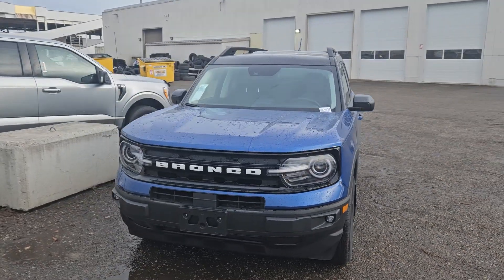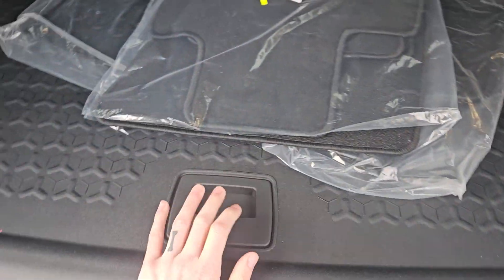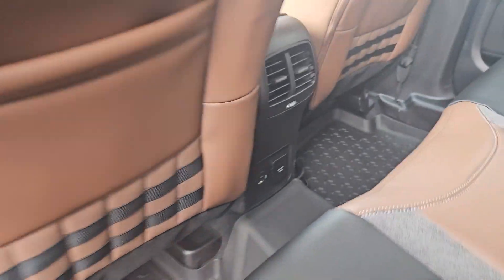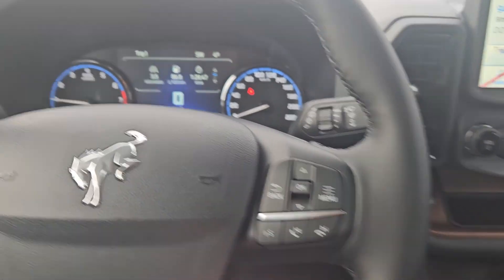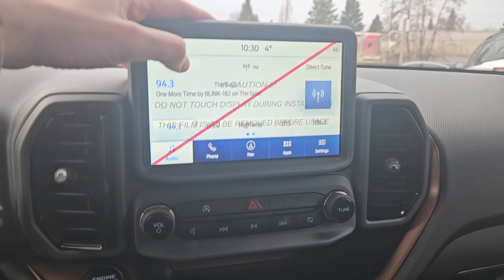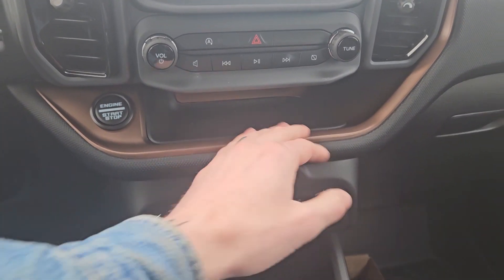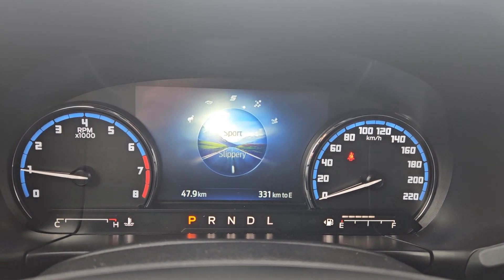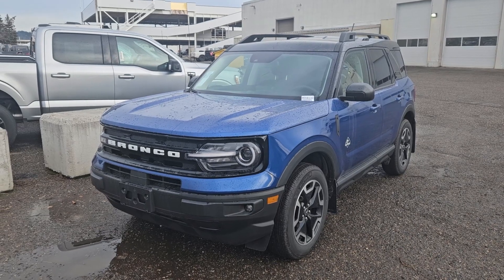Stock# RE04133 | 2024 Ford Bronco Sport Outer Banks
Atlas Blue Metallic with Ebony/Brown Leather
1.5L ECOBOOST
Class II Trailer Tow Package
Tech Package

The 2024 Ford Bronco Sport Outer Banks is here and comes with great features that include FORDPASS CONNECT, BLIS w/ Cross-Traffic Alert, Lane-Keeping System, Pre-Collision Assist, Rear View Camera w/ Washer/Sensors, Terrain Management System, B&O Audio, SYNC 3, 8-way Power Drivers Seat, Heated Front Seats, Heated Steering Wheel, Dual-Zone Electronic Automatic Temperature Control, and Remote Start System.

1331 Central Street West
Prince George, BC
V2M 3E2